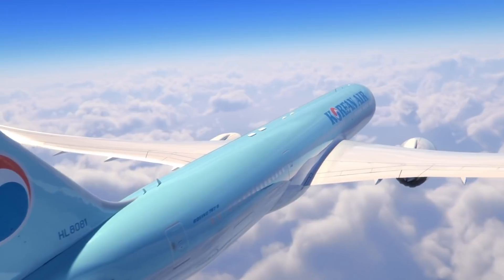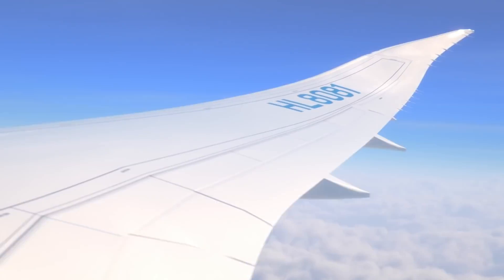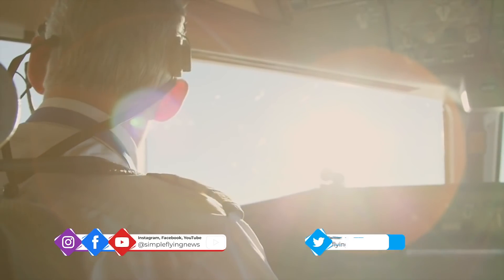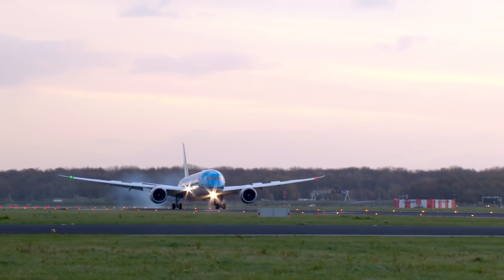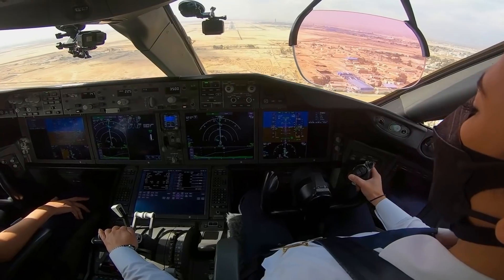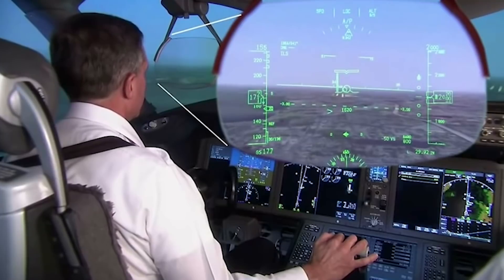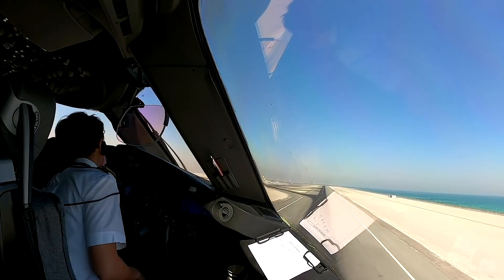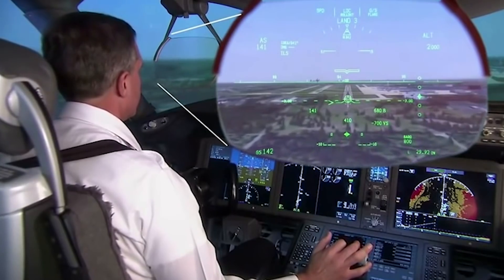Why The Boeing 787 Dreamliner Has A Head-Up Display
The 787 brought the best of Boeing’s expertise in aerospace together with some of the most cutting-edge technology available at the time. As well as the obvious improvements on the outside of the plane, the flight deck also got a high-tech makeover. One key change was the addition of two large-format head-up displays (HUDs) in the cockpit; but what are these for?